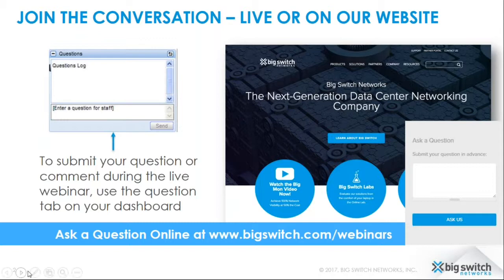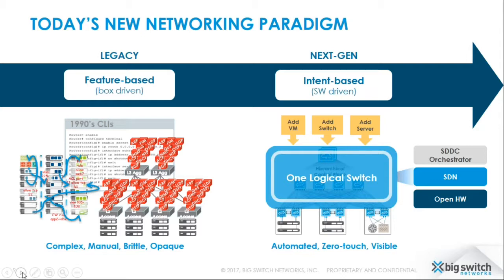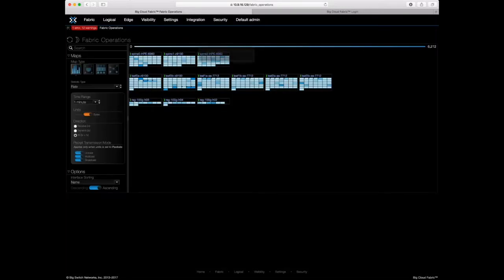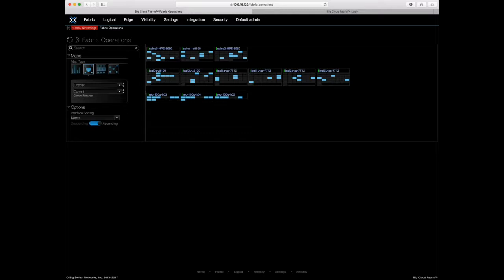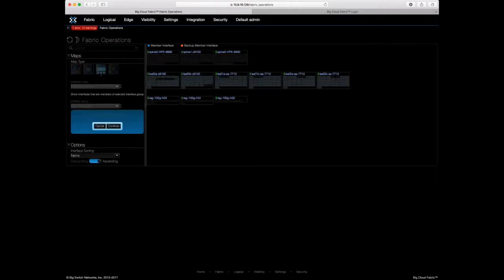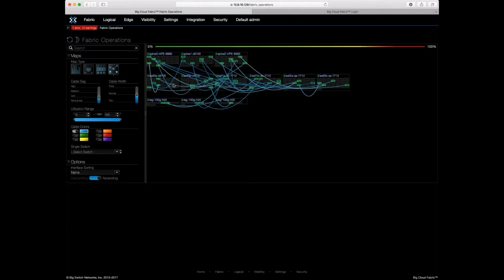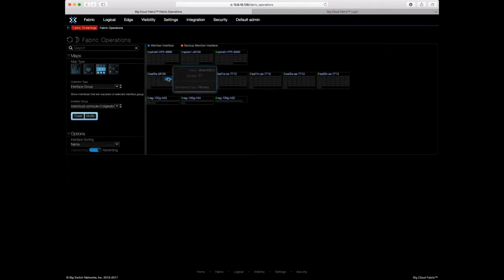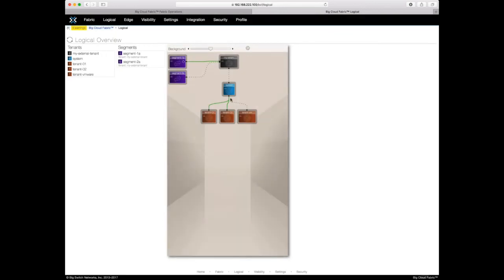[Webinar] Big Cloud Fabric’s Single Pane of Glass GUI: Fabric Visibility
In this third session of a four-part of our Big Cloud Fabric GUI webinar series, Cedric Hobbs, the designer and developer behind Big Cloud Fabric’s much-lauded graphical UI, continues the discussion on intent-driven operations for day-zero switch deployment, including network/switching fabric visibility.  He will demo the BCF Fabric Operations page, which provides port-level maps of the fabric.

Network operators are tasked with maintaining the availability and performance of network infrastructure, ensuring applications and services can be rapidly rolled out and scaled on demand. Big Cloud Fabric (BCF) is a next-generation switching fabric with a single pane of glass designed to simplify and accelerate everyday management tasks.  This webinar series takes you on a deep dive of the BCF controller’s graphical UI, which provides unparalleled network and fabric data processing and visualization. The series starts with a general overview of the interface, and subsequently cover network/switching fabric visibility, as well as troubleshooting workflows. Attendees learn about the unique visualizations and tools that can enable them to rapidly deploy, operate, scale and troubleshoot their networks.

If you missed either of the first two sessions, you can view them on demand via the link below or on our YouTube channel:
 “Accelerating Network Operations with Big Cloud Fabric’s Single Pane of Glass - Session 1 Overview”, go
The webinar is moderated by Angelique Medina, Sr. Product Marketing Manager, Big Switch Networks.